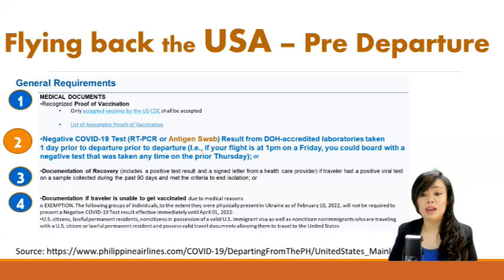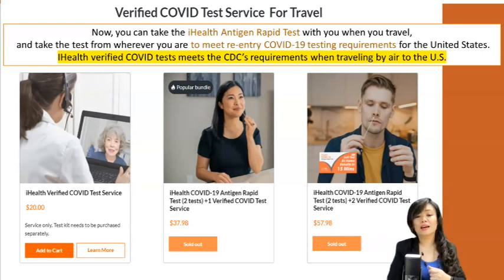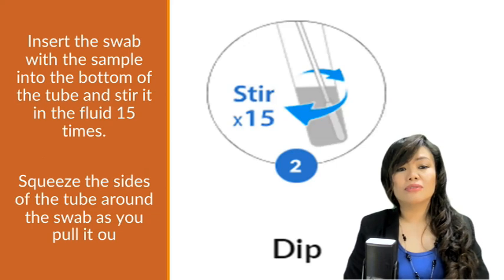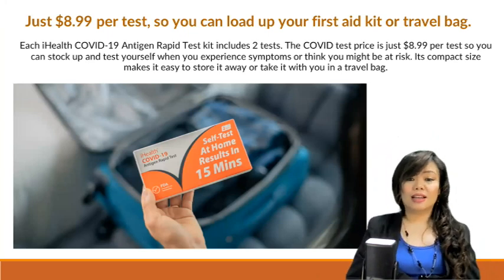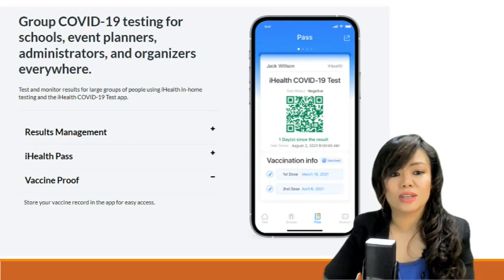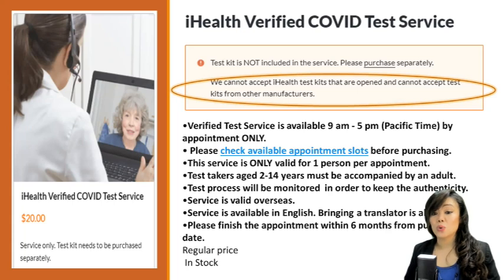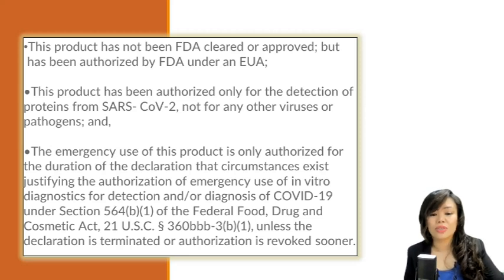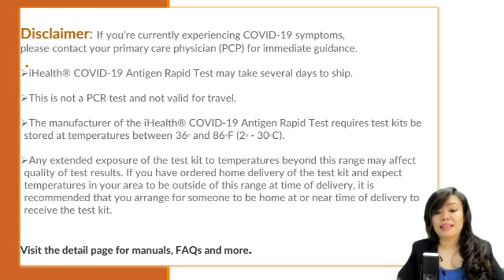Rapid Antigen Test as Pre Departure Requirement to the USA | iHealth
Note: The Travel Protocols change from time to time, please make sure to check the recent country updates and also with your airlines for any flight updates.

Magandang araw sa’yo, Kabayan at Kaibigan!

Jamey Iris TALK TV aims to share helpful videos that will discuss any of the following:
↪ Travel Updates
↪ Current Events  (Local and Global)
↪ Business and Career Talk
↪ Living Life Overseas
↪ Struggles are Real
↪ Other relevant topics

Helpful Links:

► List of Accredited Hotels by DOH (as of Feb 4, 2022)

►Cebu Pacific:
To manage your booking (rebook, travel funds, refund):

►Philippine Airlines:
To book flights, check-in, manage booking and check flight status:

►OWWA:
To apply for OFW E-card:

If you find this video very helpful and informative, please click LIKE 👍 or SHARE 🤝 para sa iba pa nating kababayan.

Maraming salamat mga Kababayan at Kaibigan. God bless and take care!